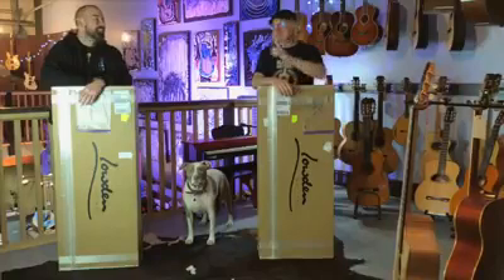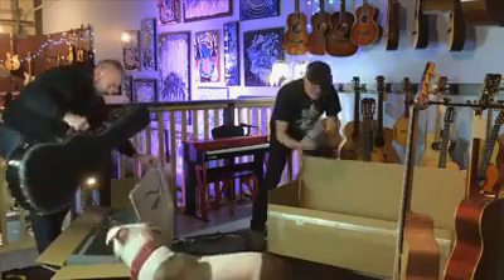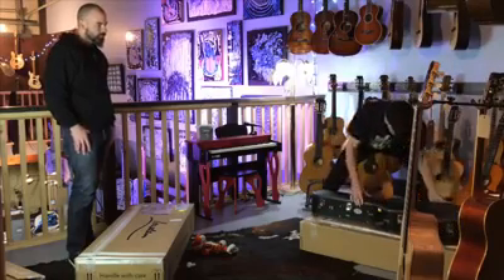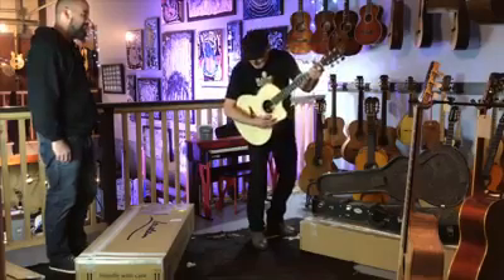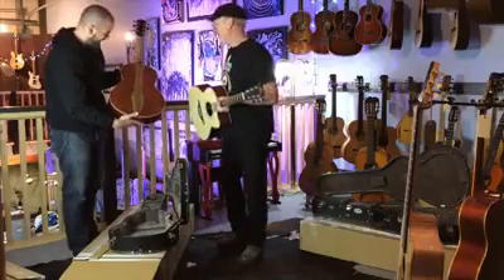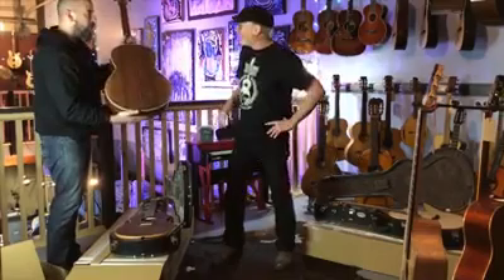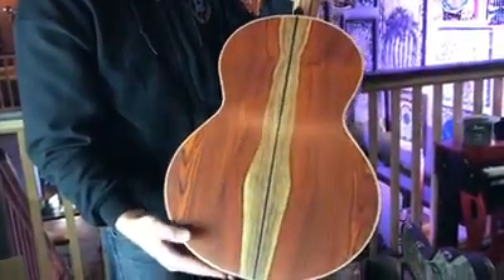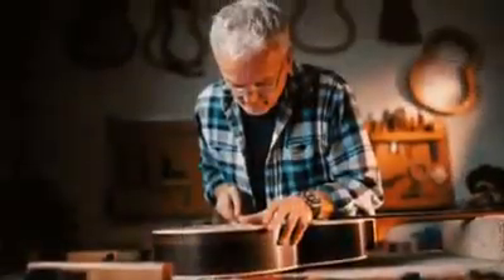Double Unboxing of the Lowden NAMM 2019 Guitars feat. Djangus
Jenn just brought back a couple of amazing Lowden Guitars from the 2019 NAMM Show - and something else really special from Lowden just arrived as well! Kris and Paul unbox these special guitars with help from Djangus.
- Lowden FMc-35 Cocobolo/Alpine Spruce
- Lowden S-50 Cocobolo/Sinker Redwood with Maple neck
- and Paul's new axe that he's keeping is a Lowden F-35 Tiger Myrtle/Sitka Spruce Ltd Edition!